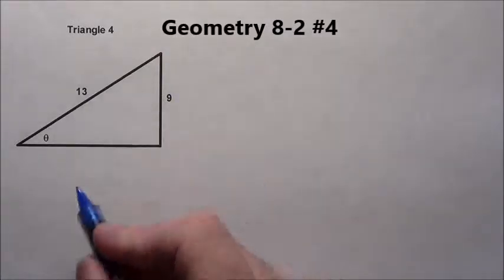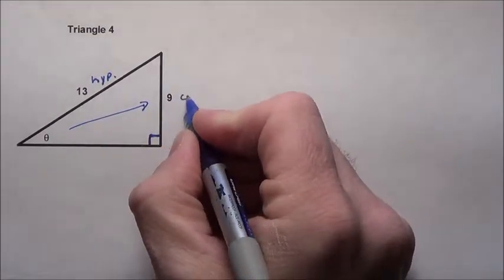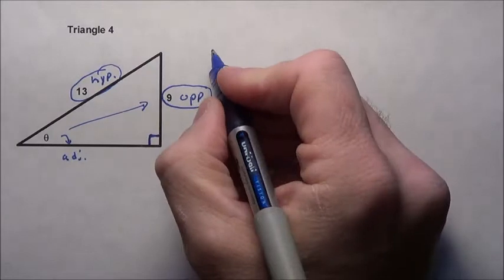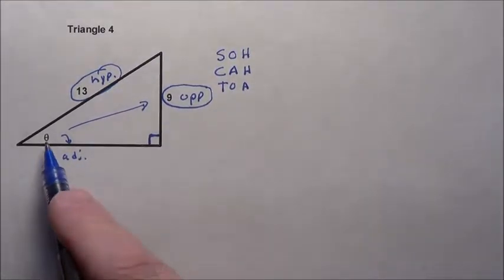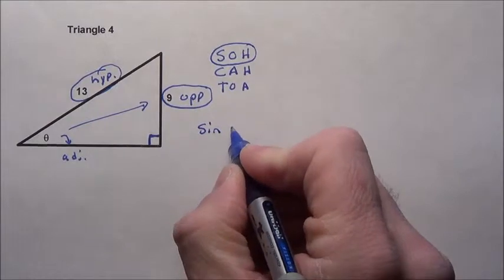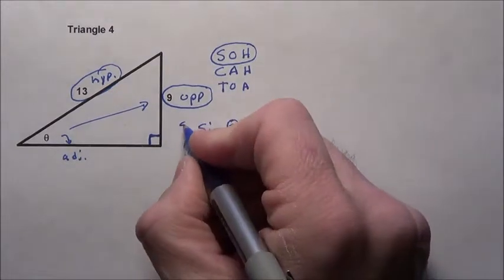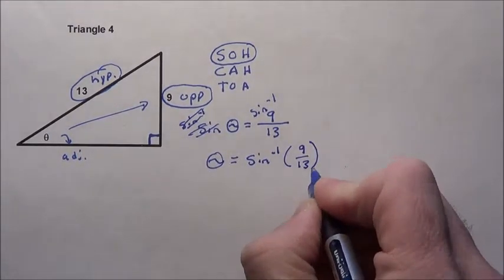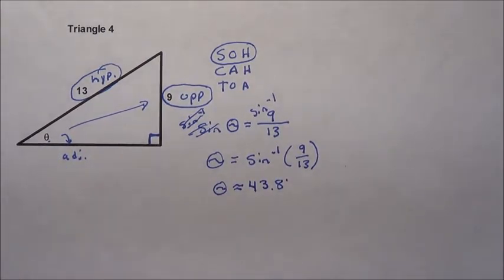Geometry 8-2 #4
Geometry 8-2 #4 explained, Trig functions, Finding theta, Sine, Cosine, Tangent, SOHCAHTOA